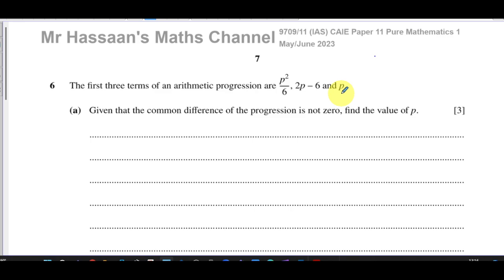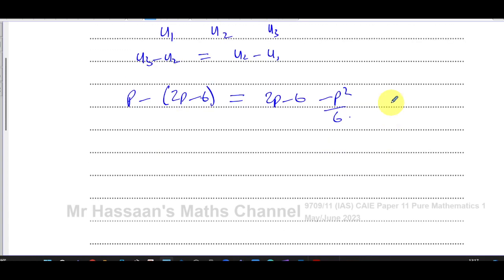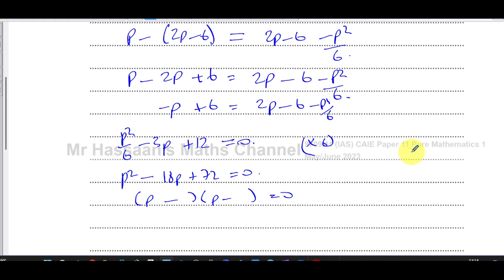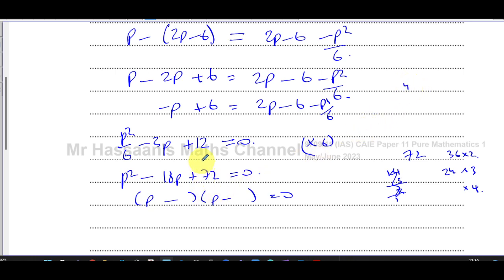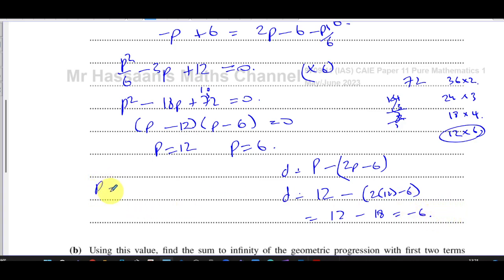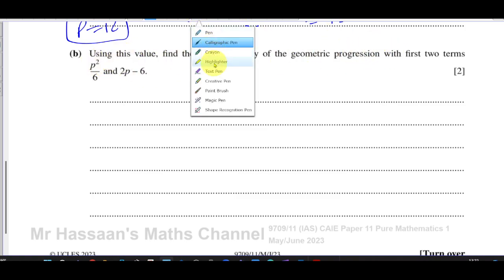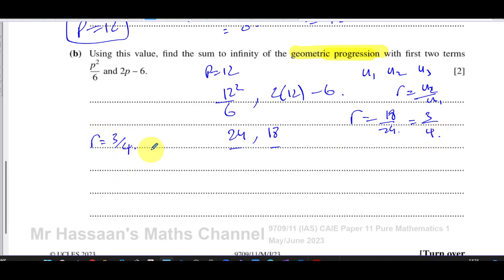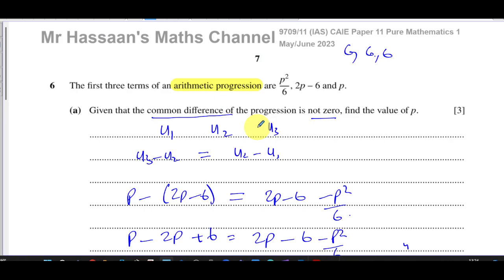CAIE, 9709/11/M/J/23 P11, June 2023, Paper 11, Q6, Arithmetic & Geometric Series, Sum to Infinity